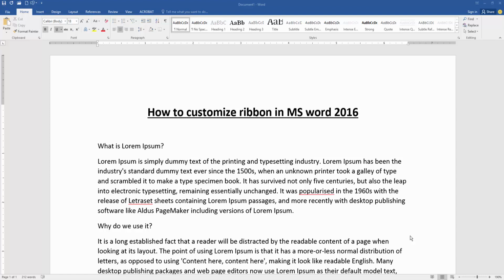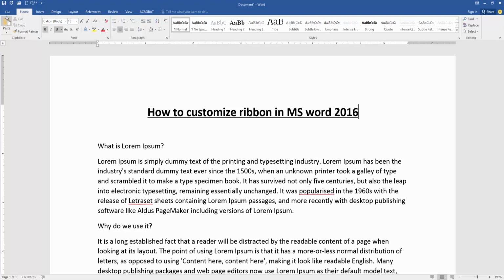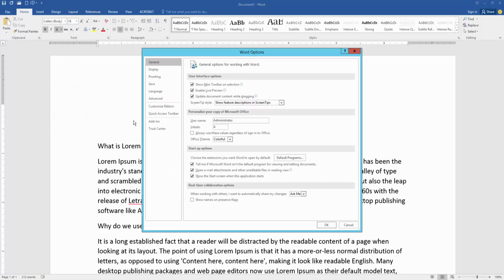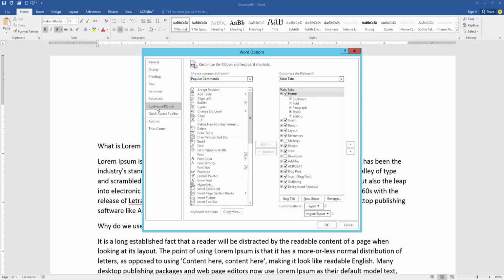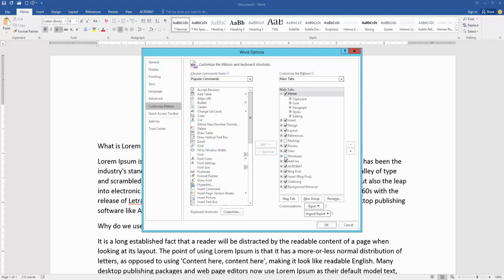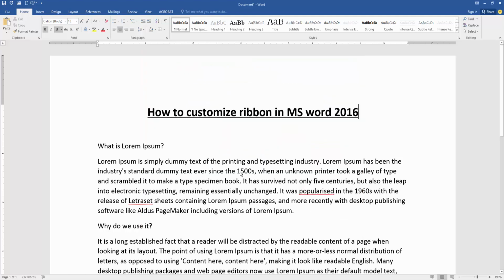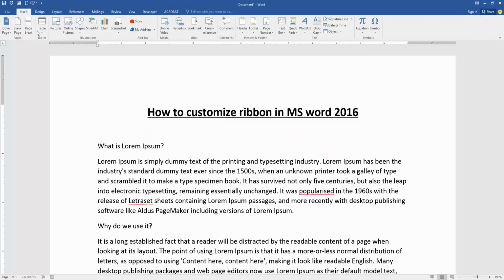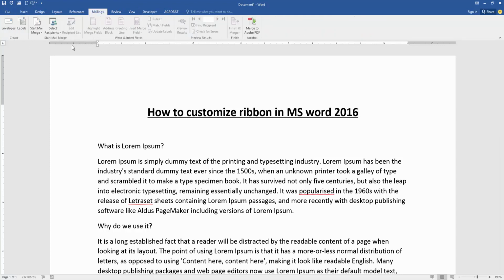How to customize ribbon in MS word 2016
Assalamu Walaikum,
In this video I will show you, How to customize ribbon in MS word 2016. Let's get started.